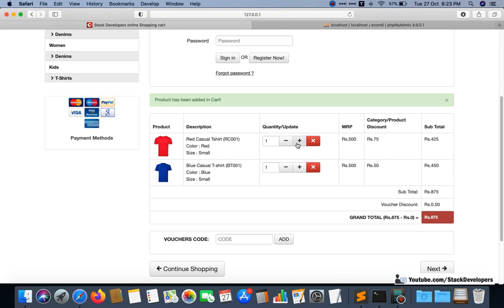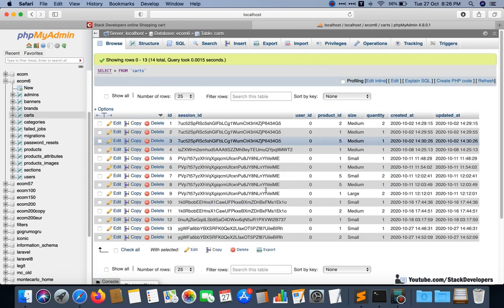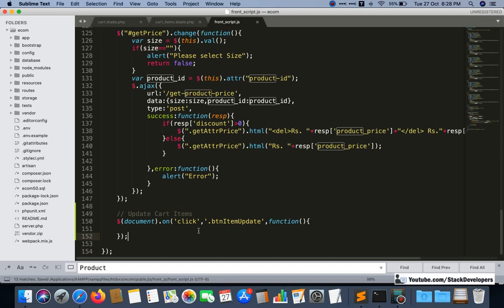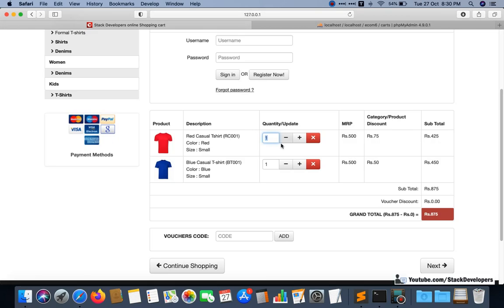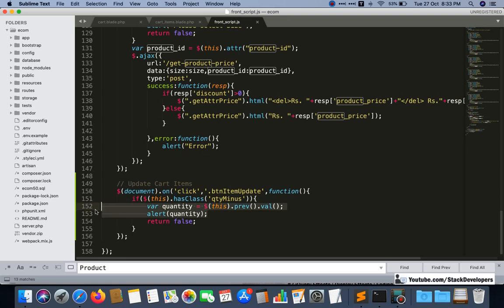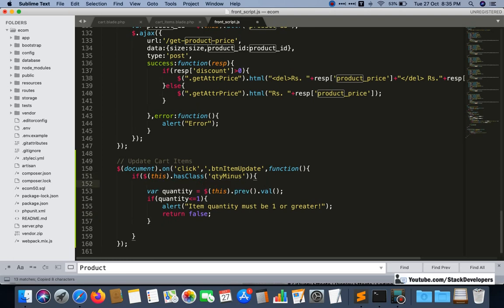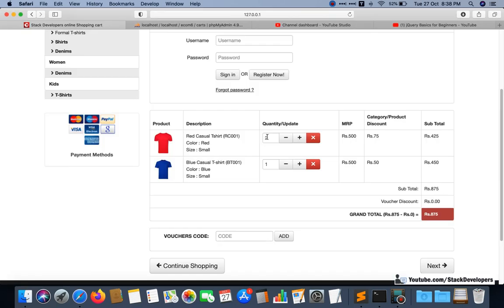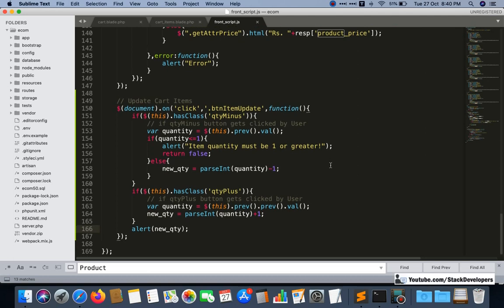#92 Make E-commerce in Laravel 8 | Shopping Cart (V) | Update Cart Item's Quantity via Ajax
In Part-92 of Advance E-com Series in Laravel 6/7/8, we will continue working on the Cart Page. In this video, we will work on update cart item quantity with Ajax.

1) Create cart_items.blade.php file :-
First of all, create cart_items.blade.php file at path /front/products/ and move foreach loop of cart items located at cart.blade.php file.

2) Update cart.blade.php file :-
Include cart_items.blade.php file inside cart.blade.php file and embed it in div with id AppendCartItems.

Now check once if cart page is coming fine and product is adding correctly in cart so that we can move further.

3) Update cart_items.blade.php file :-
Now update cart_items.blade.php file and add class btn btnItemUpdate qtyMinus for Quantity minus button and add class btn btnItemUpdate qtyPlus for Quantity plus button. And pass cart id in data-cartid attribute.

4) Update front_script.js file :-
Now add jQuery function for updating cart items at front_script.js file which we will call on click of btnItemUpdate class where we will get cart id and will check if user click on plus or minus button. If user clicks on plus button, then we increment the qty by 1 and if user clicks on minus button then we decrement the qty by 1 but make sure to add check if qty is less then 1.

We will use prev jQuery method to get the current quantity of the cart item and more jQuery syntax.

In next video, we will continue working on update of cart items quantity with Ajax.